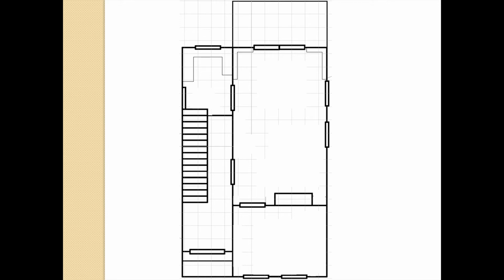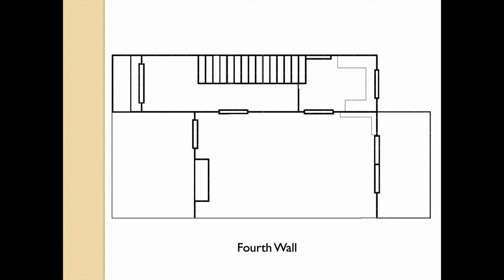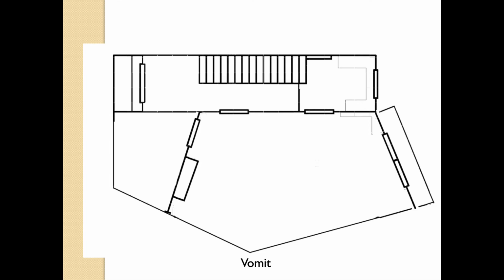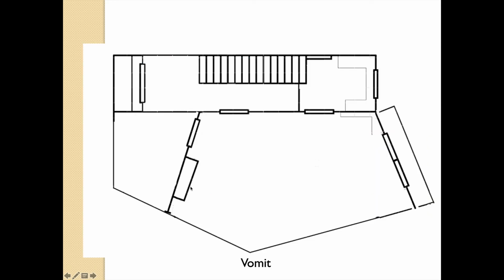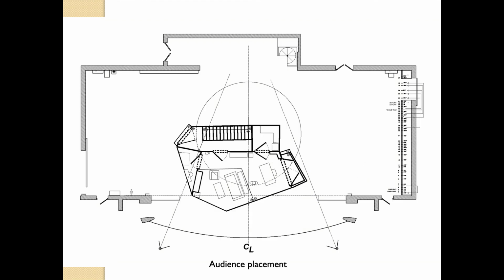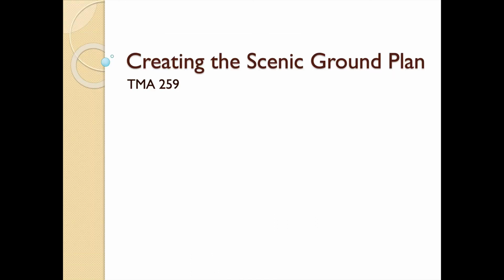Creating a Ground Plan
This video explains how to take floor plan research and help turn it into a stage ground plan for a theatrical design and some of the philosophies of creating a workable plan for a production.